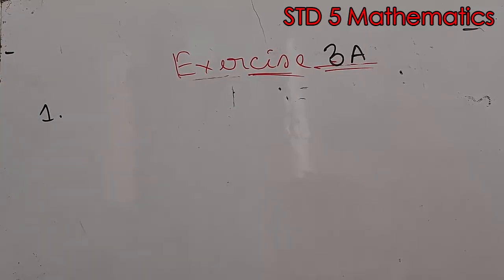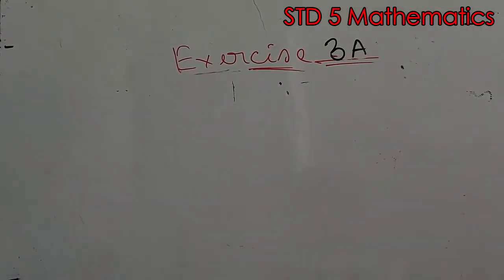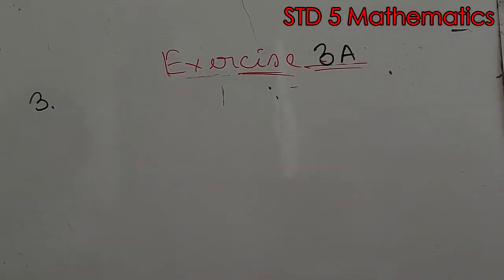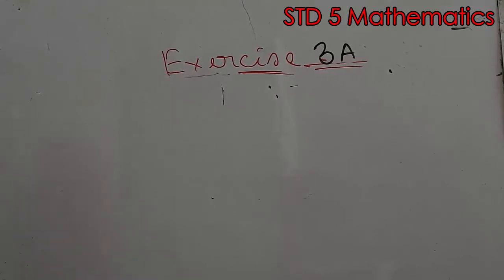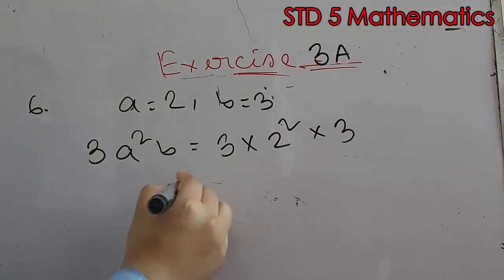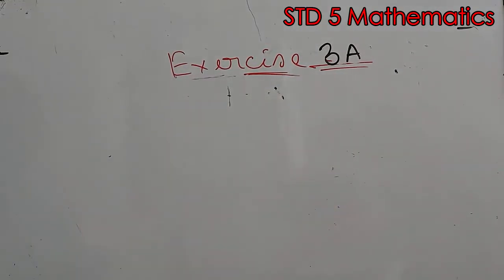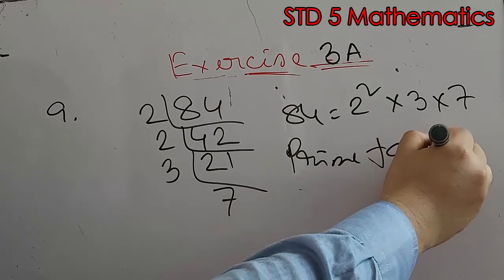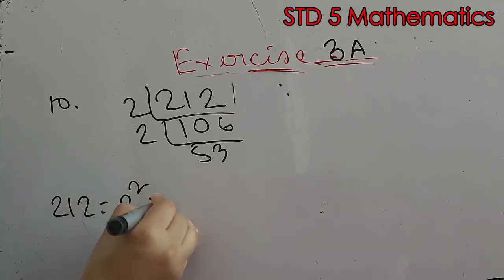STD 5 Mathematics I Exercise: 3A I Full Solution I MATHEMATICS BOOK ONE- L. HARWOOD CLARKE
Instructor: Md. Hasanur Rahman